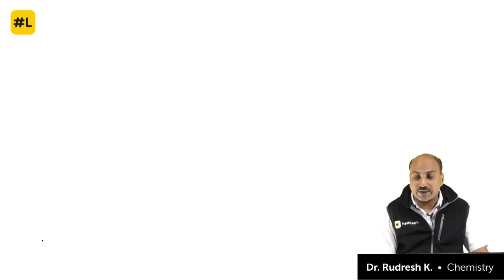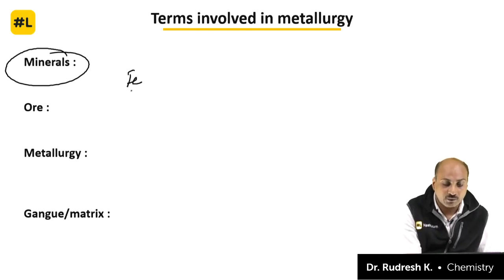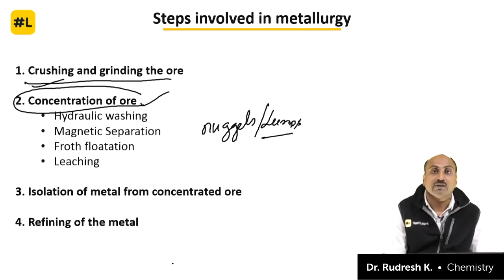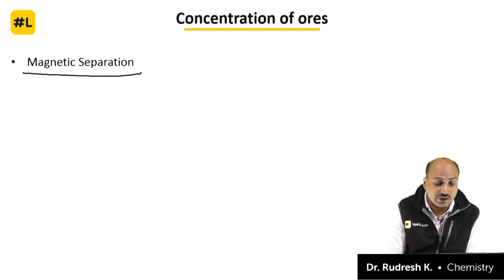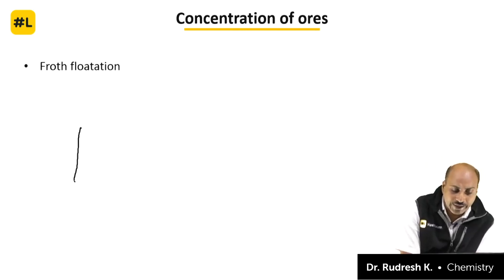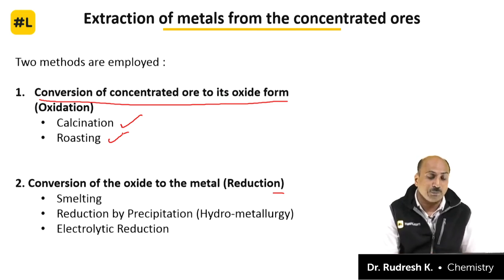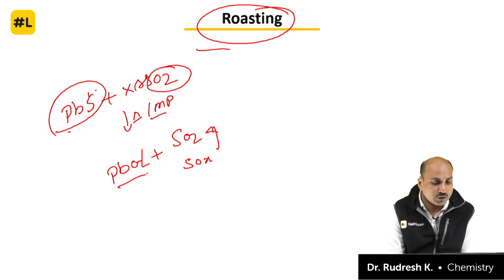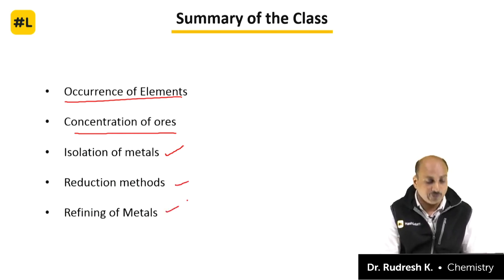Introduction to Metallurgy | Isolation of Elements | Chemistry | Target JEE & NEET 2019 | Day 44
This video explains introduction to metallurgy  and demonstrates how to solve  problems of the topic. This is an excellent video to understand Isolation of Elements  to solve problems for JEE and NEET.  The subtopics covered in this video are Occurrence of elements, Ores, Gangue, Concentration of ore, Magnetic separation, Froth floatation, Calcination, Roasting, Smelting and Refining of metal

HashLearn provides India’s first Free, Live Video Classes for your Exams with a structured Course Schedule and guarantees coverage of the toughest concepts and most important problems by great Teachers.